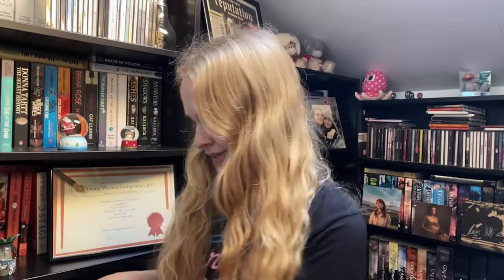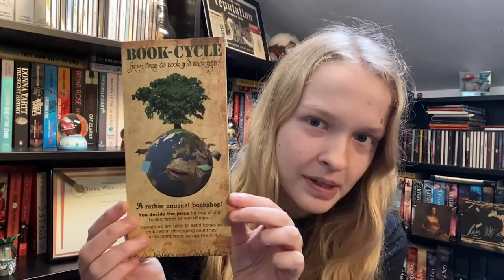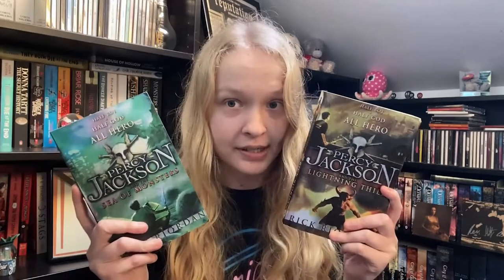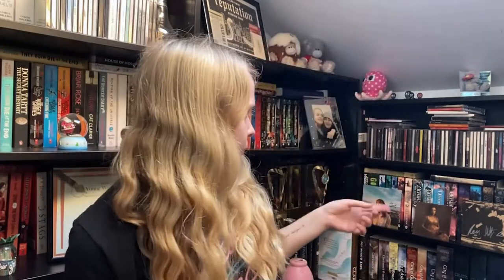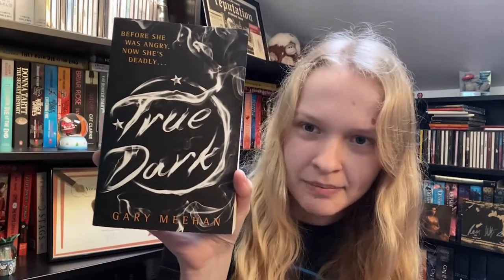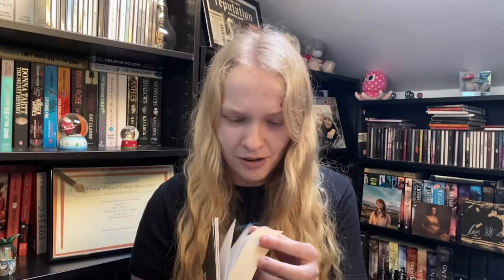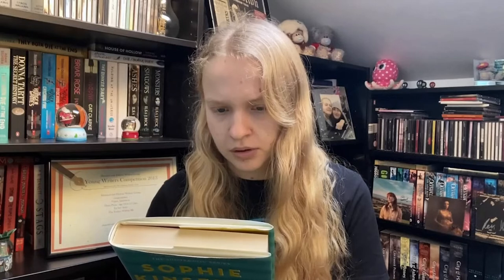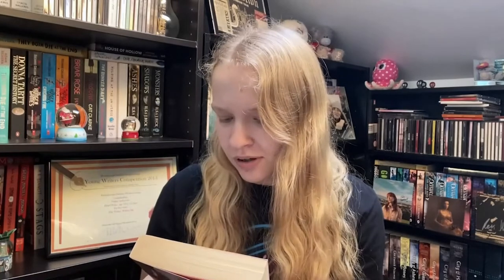New Year Book Unhaul!